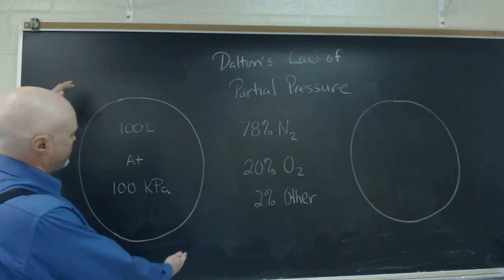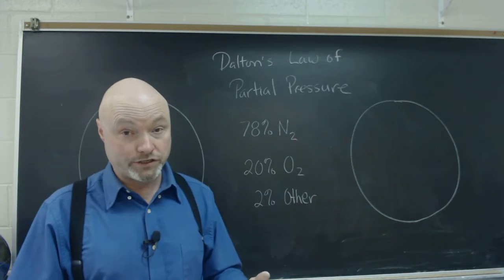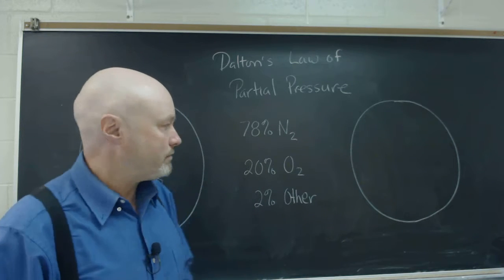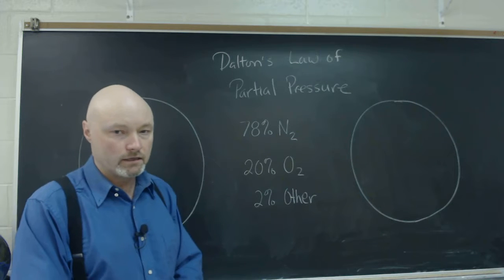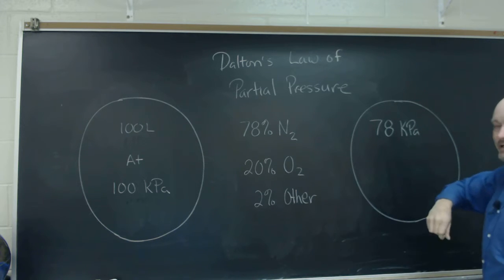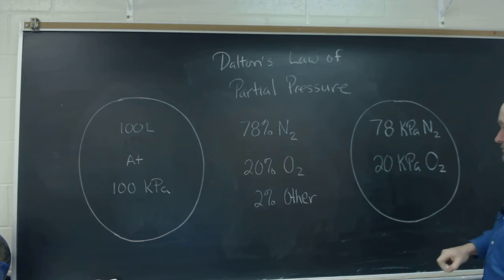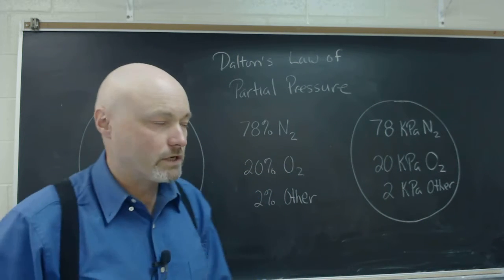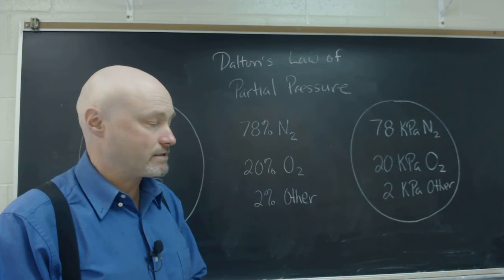Dalton's Law of Partial Pressure